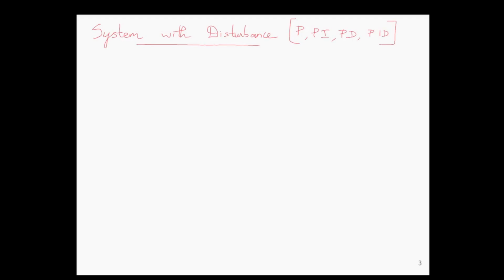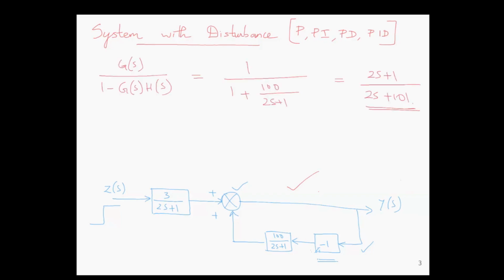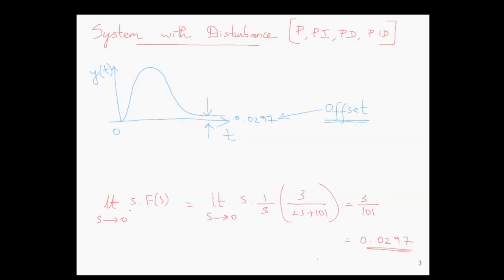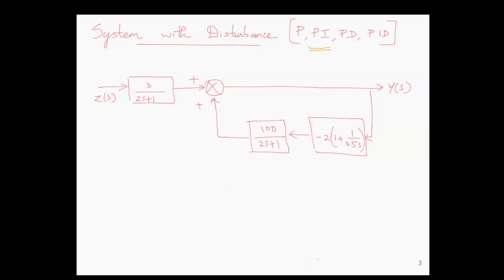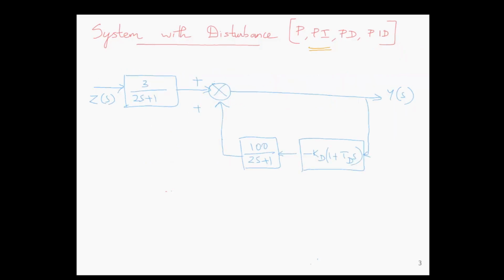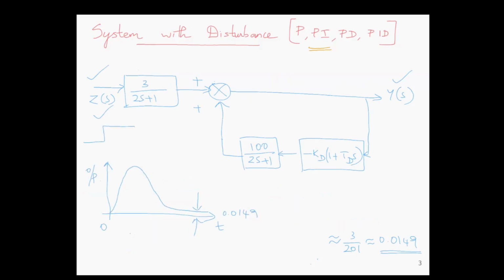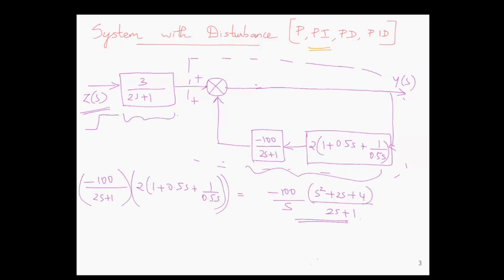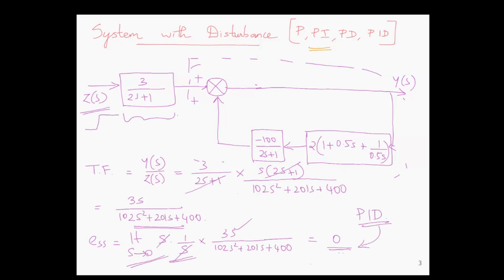Understanding the Effect of P, PI, PD, and PID Controllers on Step Disturbance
In this video, we dive deep into how different controllers—Proportional (P), Proportional-Integral (PI), Proportional-Derivative (PD), and Proportional-Integral-Derivative (PID)—respond to a step disturbance in a control system when the input remains unchanged or set to zero.

💡 What You’ll Learn:

-The role of each component (P, I, D) in disturbance rejection.
-Why some controllers perform better at eliminating steady-state errors.
-How the system dynamics and stability change when disturbances occur.
-Real-world visualizations and simulations showing the difference between the controllers.
-Impact of step disturbances on system behavior.

This video is perfect for students, engineers, and enthusiasts eager to understand control systems in action. Whether you're working on robotics, process control, or automation, this is a must-watch!